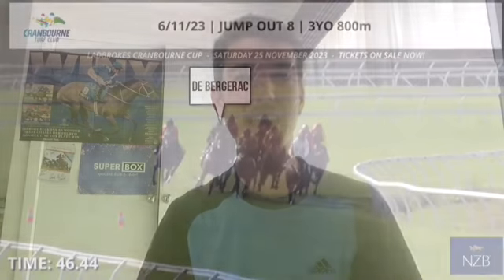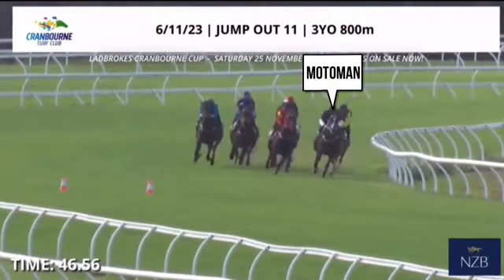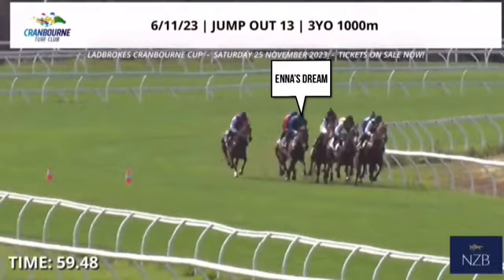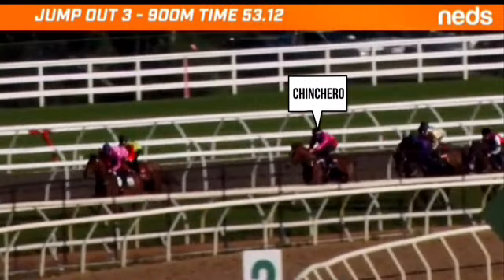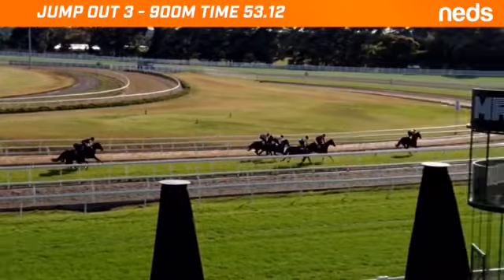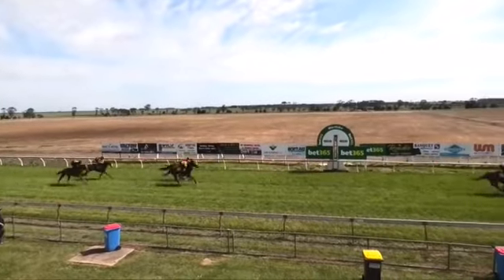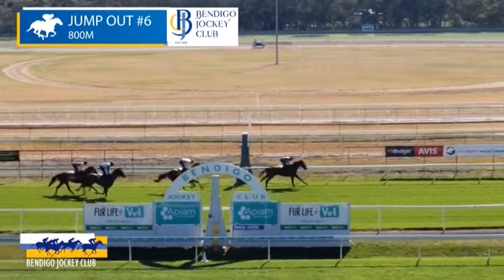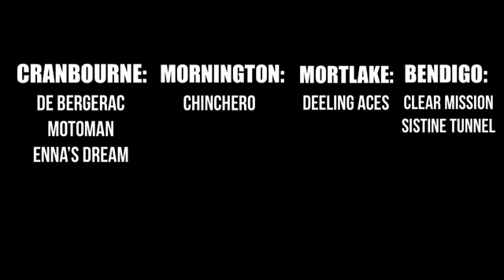THIS THING’S A STAR | Saminator’s Trial Show Ep.1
Welcome to episode 1 of The Saminator’s Trial Show! This week we look st jump outs from Cranbourne, Mornington, Mortlake and Bendigo! Trying to find future winners and future stars that can go on to bigger and better heights!